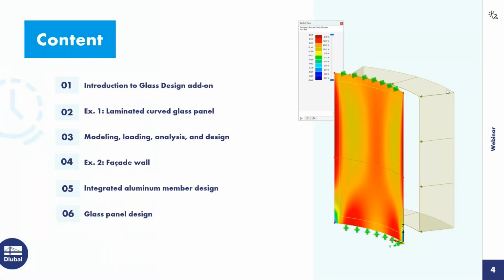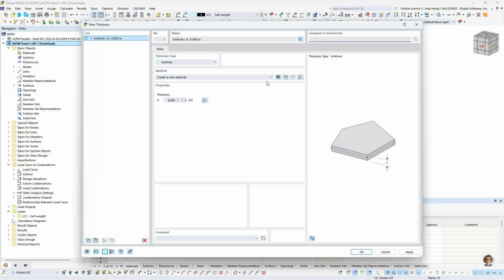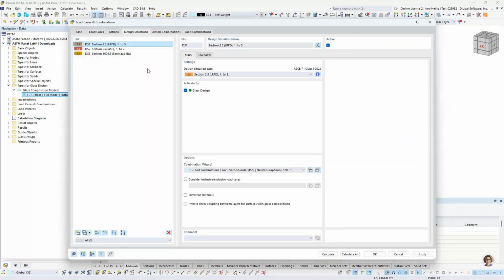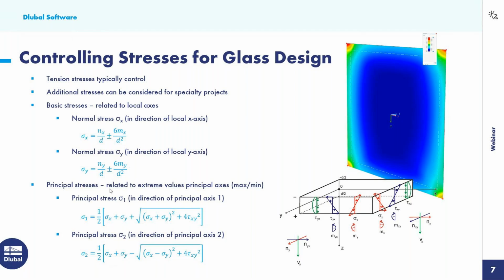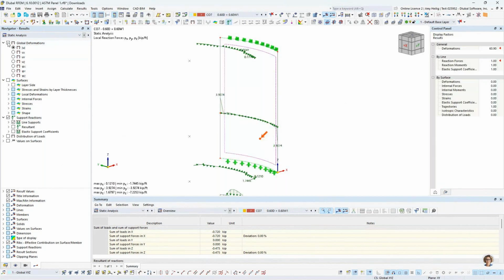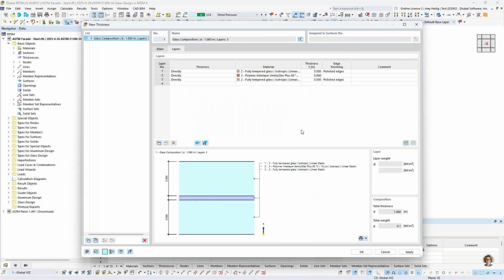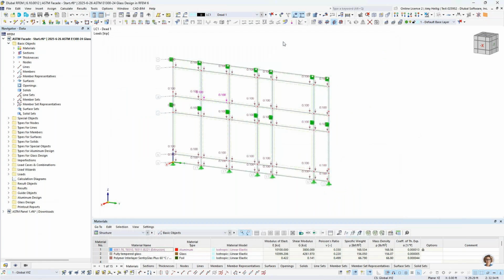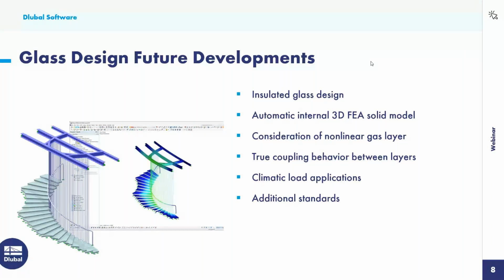[EN] Webinar | ASTM E1300-24 Glasbemessung in RFEM 6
In diesem Webinar wird die Glasbemessung nach ASTM E1300-24 in RFEM 6 vorgestellt.

Zeitplan:

00:00 Einführung
06:33 Beisp. 1: Modellierung und Belastungseingabe von gebogenem Verbundglas
29:45 Überprüfung der Analyse- und Bemessungsergebnisse
35:37 Beisp. 2: Modellierung und Lasteingabe von Glas- und Aluminiumfassaden
53:31 Überprüfung der Analyse- und Bemessungsergebnisse
57:52 Fazit